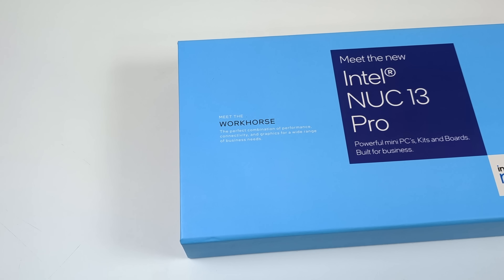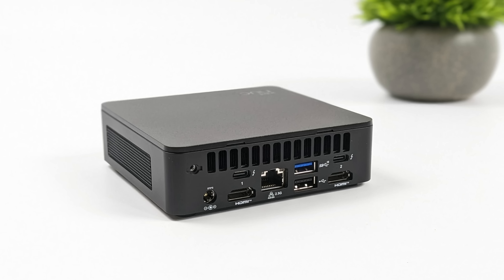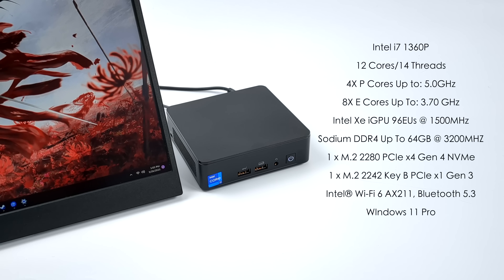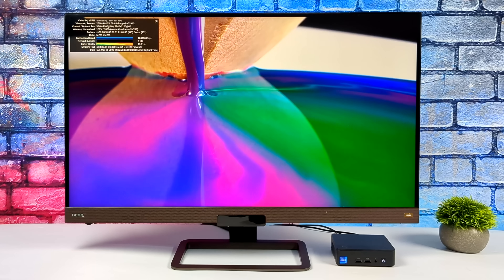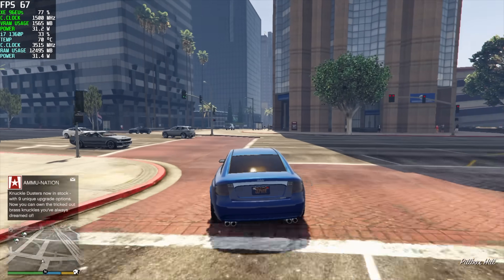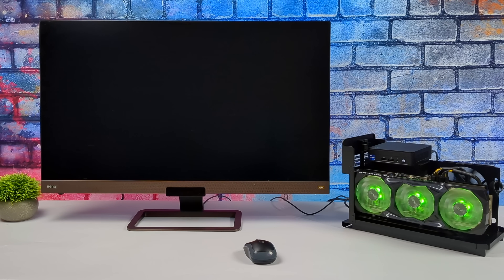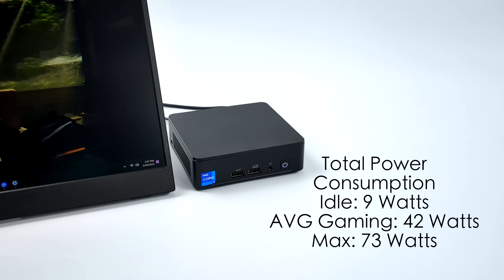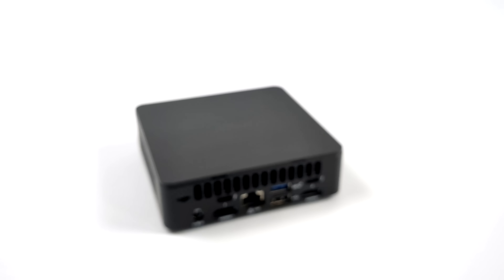NUC 13 Pro First Look, The Fastest Ultra Small Foot Print Intel Yet! Hands On Review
In this video we take a look at the all new Intel NUC 13 Pro! Powered by a 12 Core 5GHz CPU this tiny PC has the Power for Work, Play and Media and when it comes time connecting an eGPU is super easy using Thunderbolt 4!
We do an unboxing, go over the specs, run some benchmarks and test out some PC games using the iGPU and even an RTX 3080Ti connected over thunderbolt 4!

25% Code for software: ETA

ETAPRIME
12520 Capital Blvd Ste 401 Number 108

00:00 Introduction
00:32 Unboxing
01:25 Overview
02:38 Specs
03:19 Overall performance and 4K Video playback
04:40 Nuc 13 pro benchmarks
05:40 Nuc 13 pro iGPU Gaming
07:02 Nuc 13 Pro eGPU 3080Ti